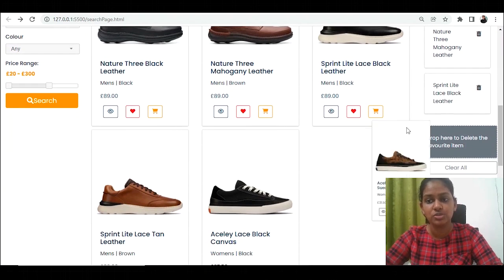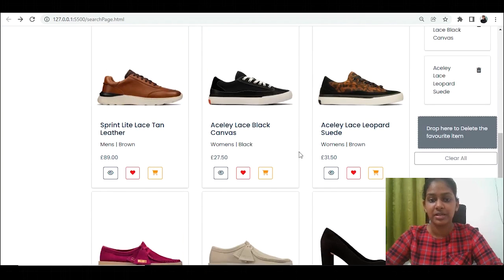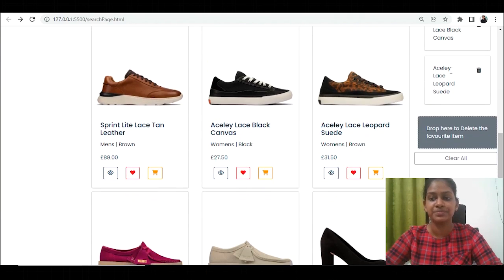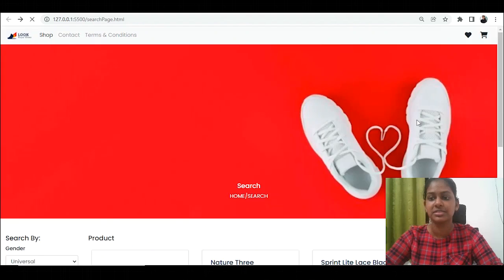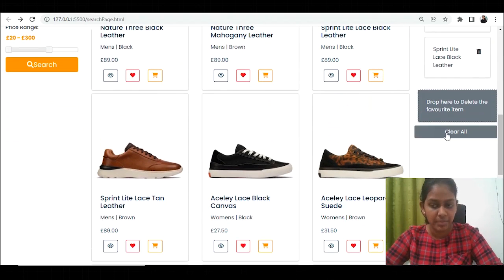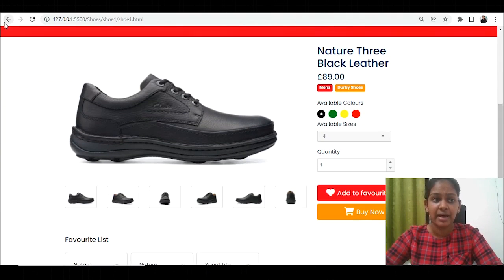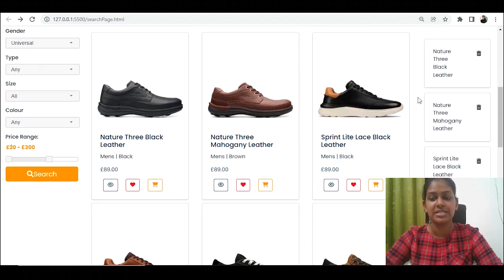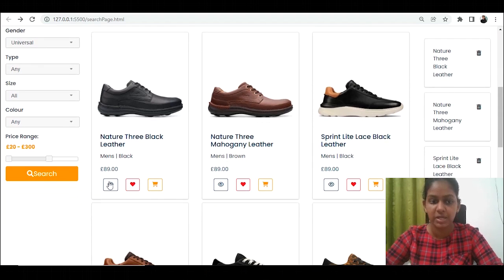Client Side Web Development | Tutorial 01 | Introduction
Client side and server side are web development terms that describe where application code runs. Web developers will also refer to this distinction as the frontend vs. the backend, although client-side/server-side and frontend/backend aren't quite the same. In a serverless architecture, the serverless vendor hosts and assigns resources to all server-side processes, and the processes scale up as application usage increases.